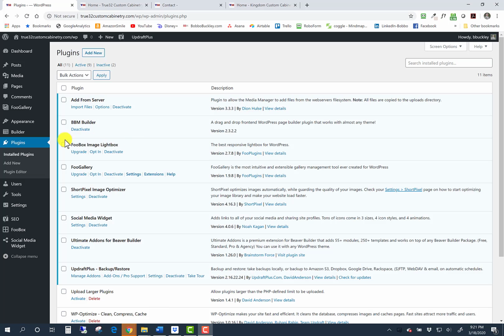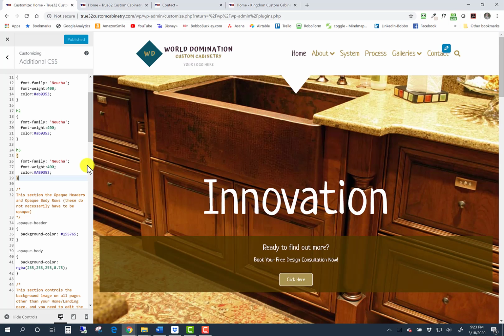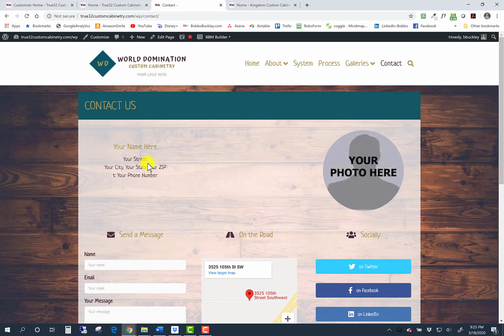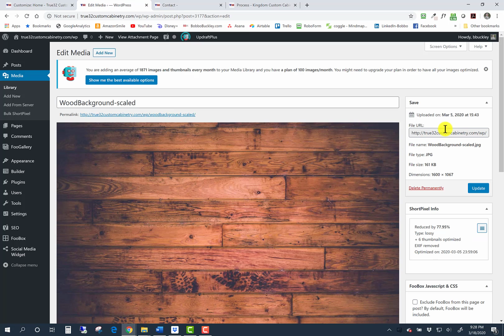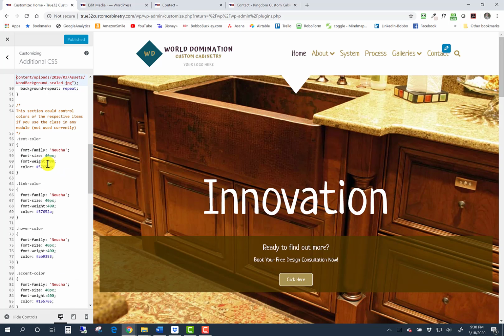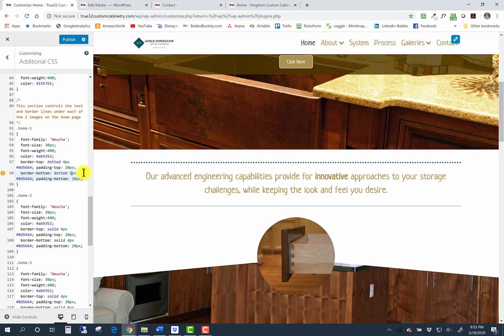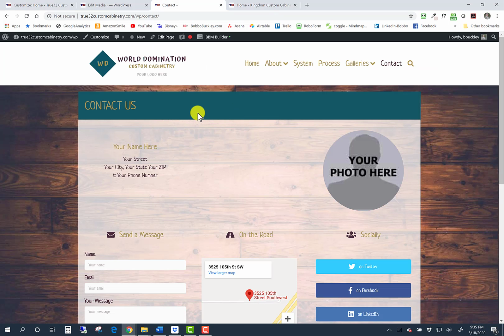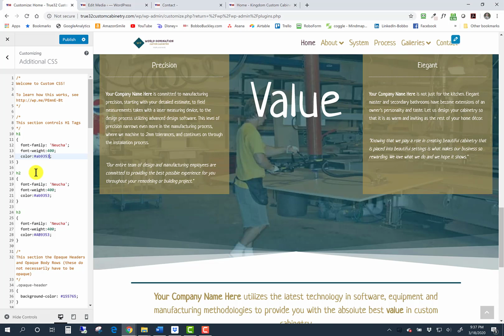16-Using Additional CSS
This video tutorial covers editing and using the Additional CSS are of the Customizer.